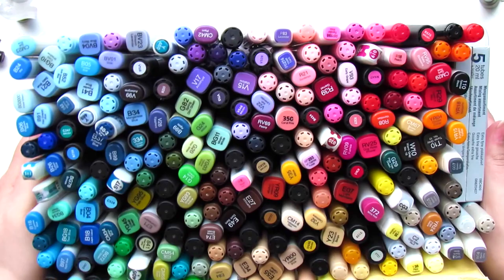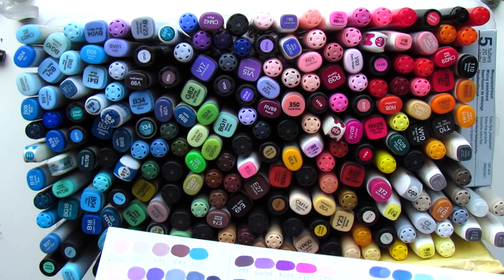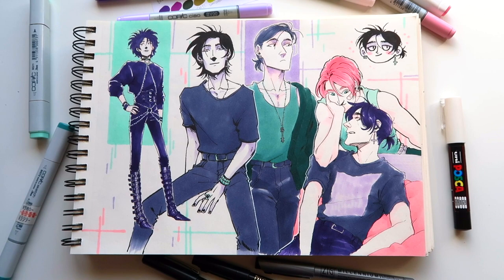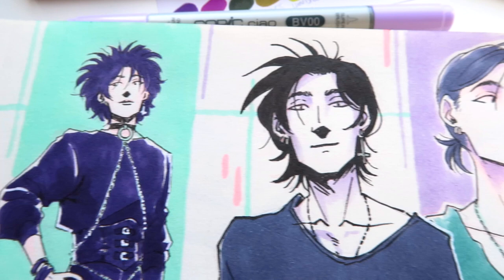Sketchbook page makeover | Mark & Joa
Let's color some goth boy doodles!